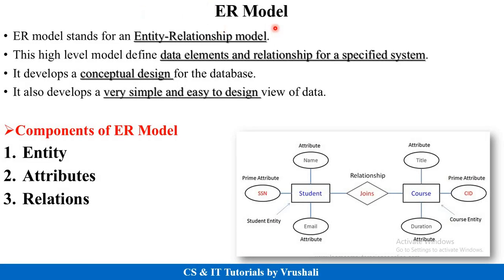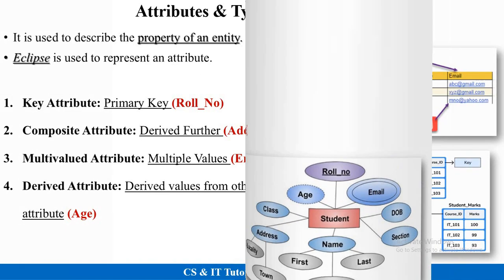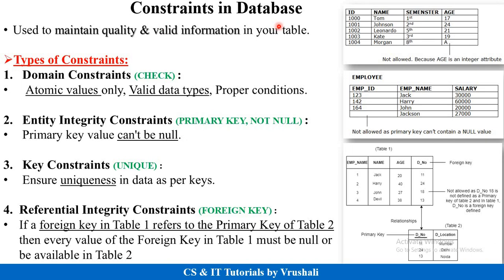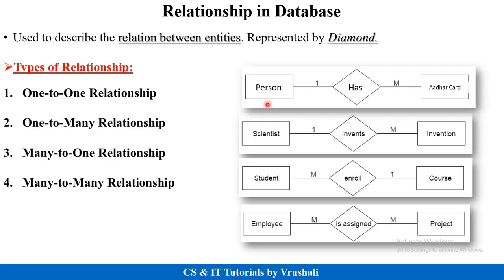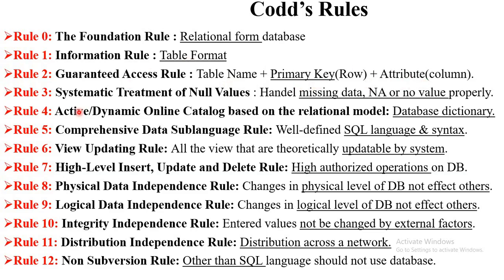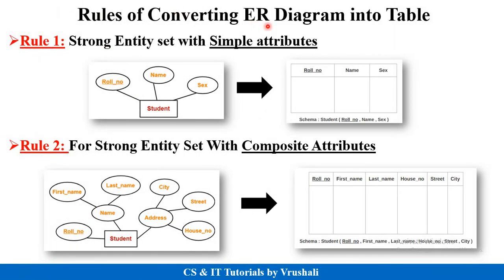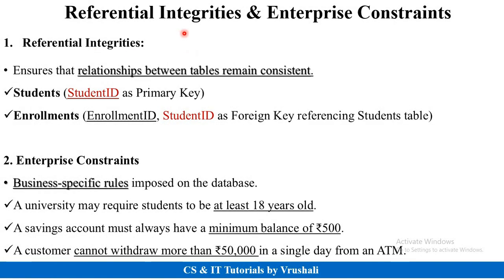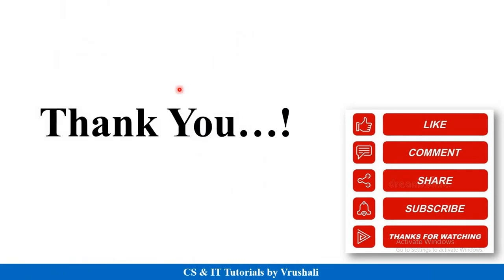Quick Revision on Unit 2: ER Model & Relational Model | ONE SHOT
Keep Watching..!
Keep Learning..!

database quick revision
cs and it tutorials by vrushali dbms
database one shot
er model
relational model
dms one shot